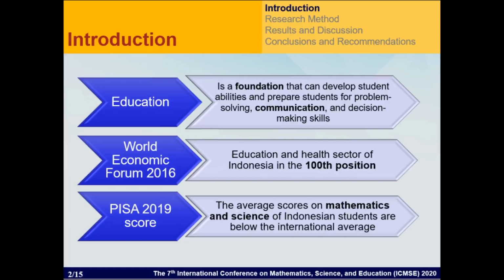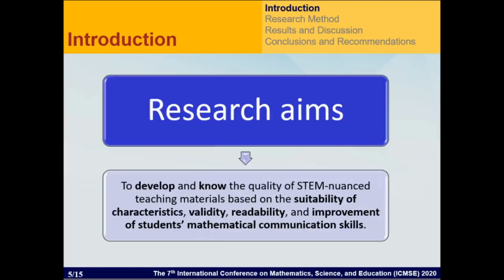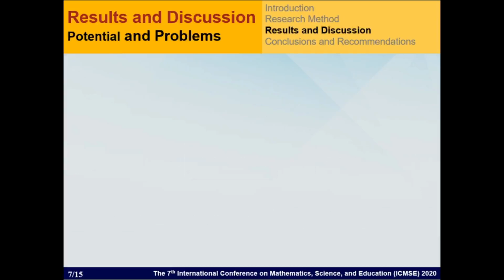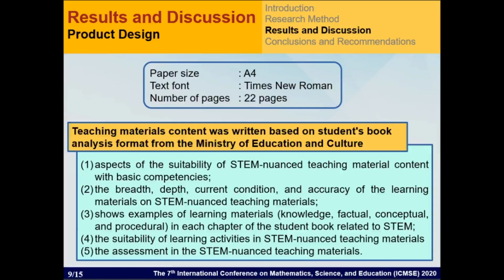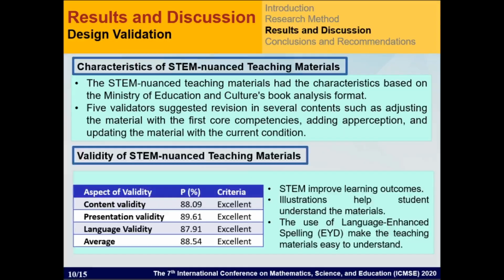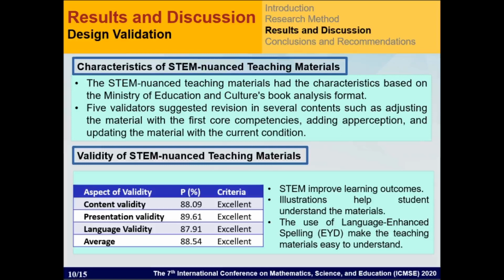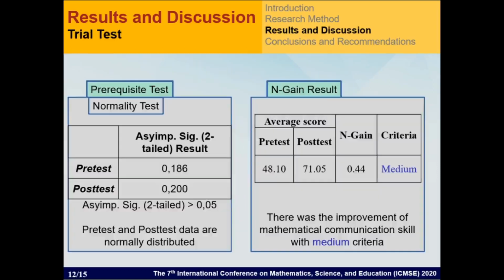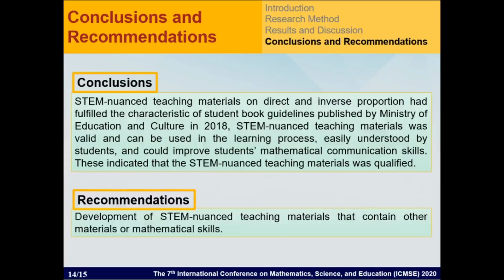Development of STEM-nuanced Textbook to Improve Students’ Mathematical Communication Skill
This presentation is aimed at 7th ICMSE 2020.
Authors: